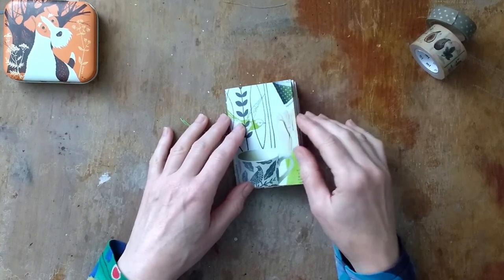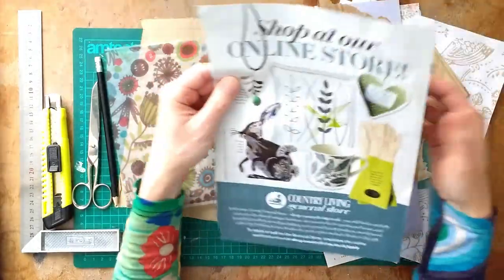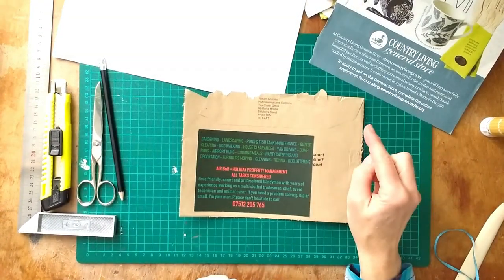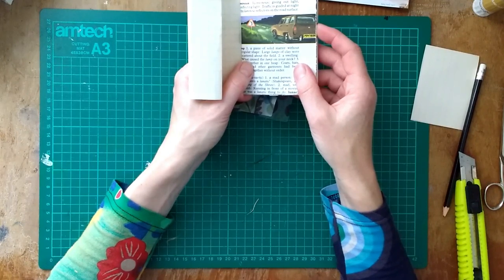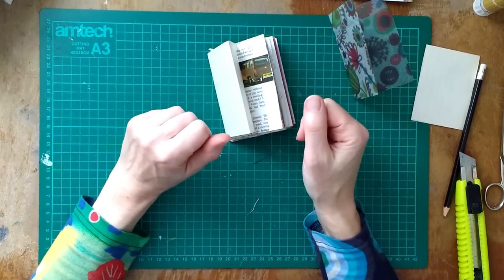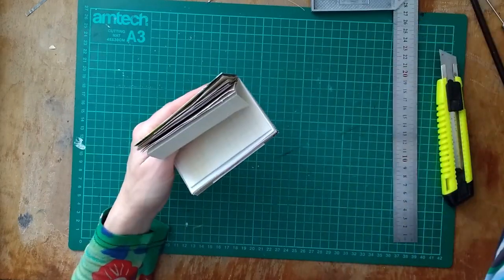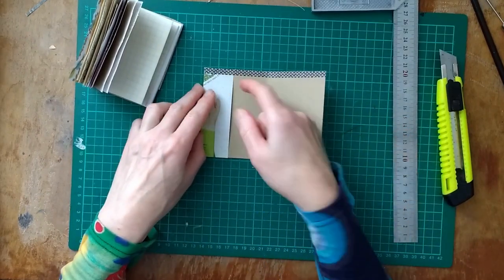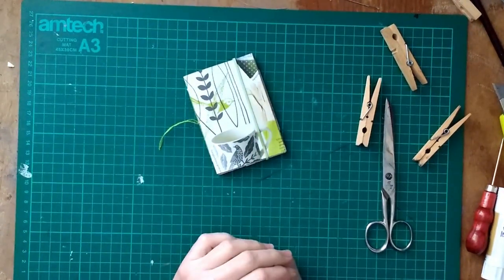How to make a cute notebook from a postcard and scrap paper tutorial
I made a tutorial for you, all about making a cute little notebook from a postcard (the cover) and scrap paper (but you can use any paper for this).

This tutorial contains all the steps and is suitable to complete notebook binding novices.

Those of you who have made your own notebooks before, might want to fast forward parts of the video.

Hope you like it. Trying to work on a few more tutorials as soon as possible.

(You get two months of free premium membership, using my link)

Etsy Shop

Or would you like to get me a cup of coffee?